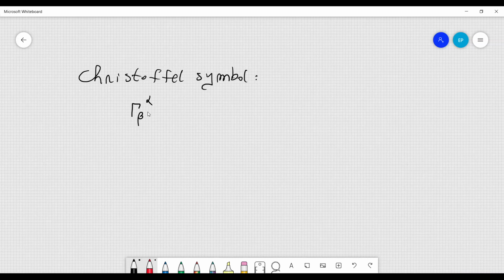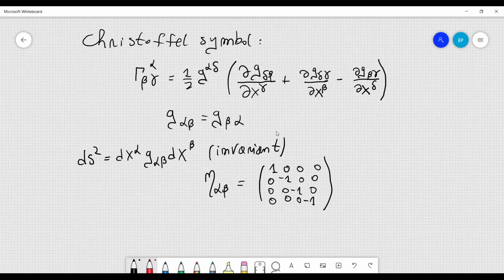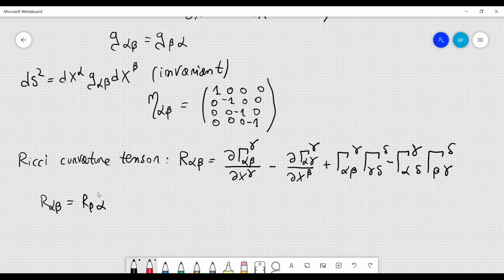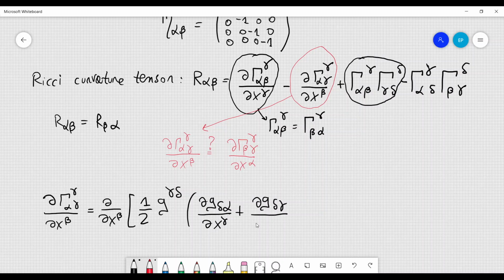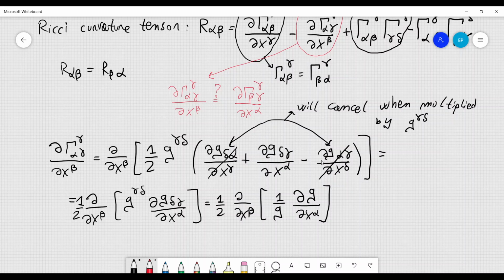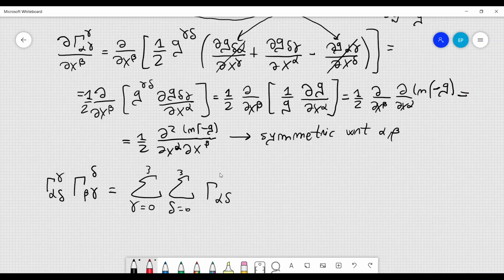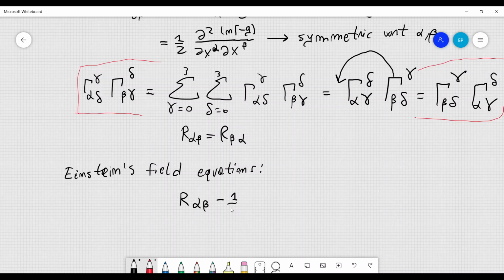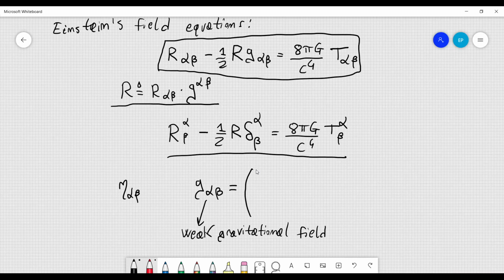Summary of some formulas in General Relativity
This video is an excerpt of the course "Marthematical Predictions of General Relativity"